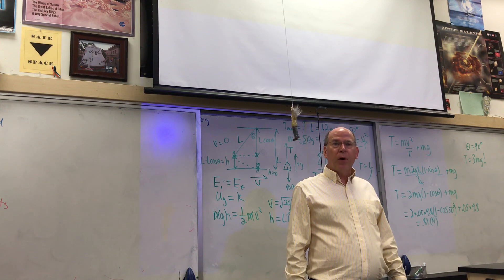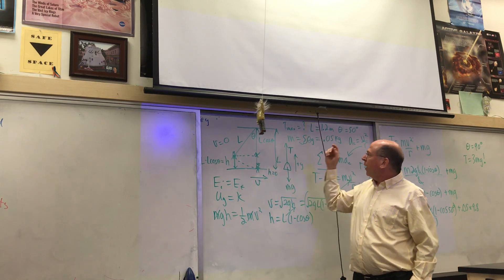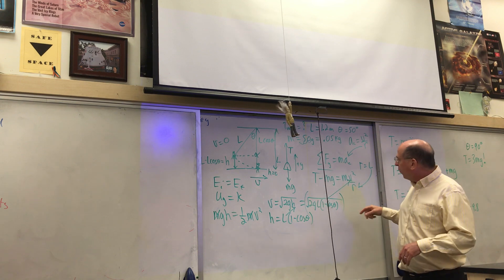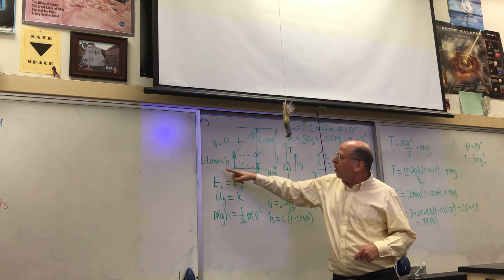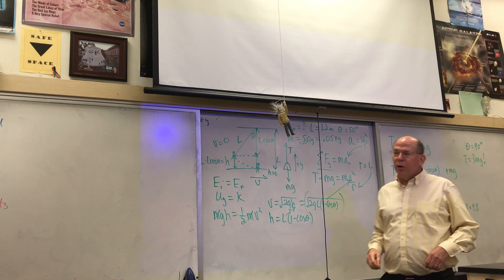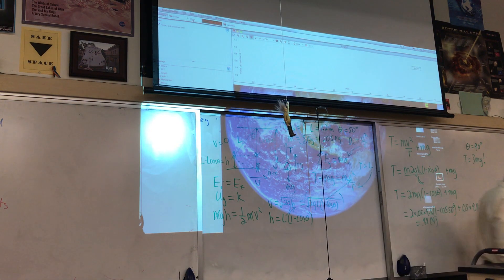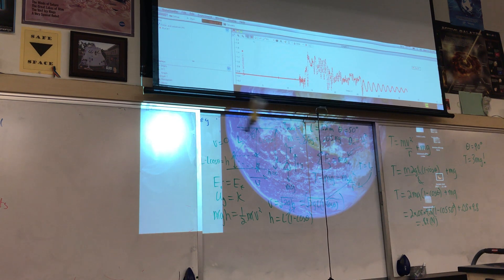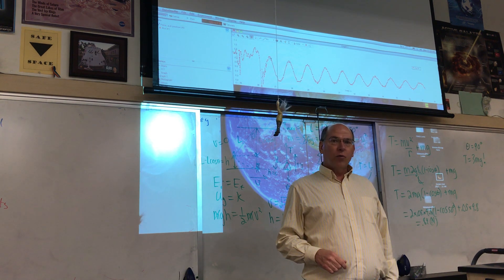Tarstein Demo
A demonstration of a classic physics problem with the addition of a force sensor.